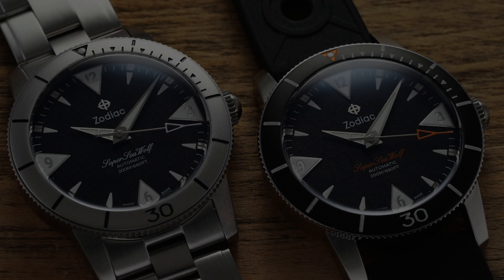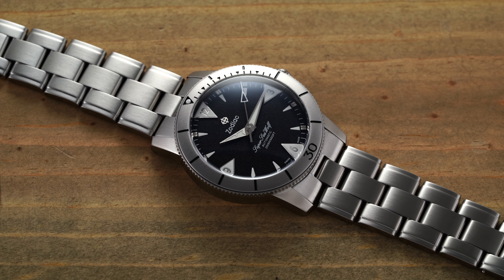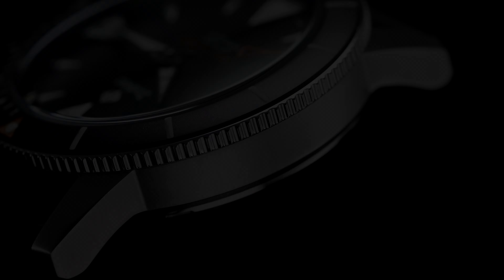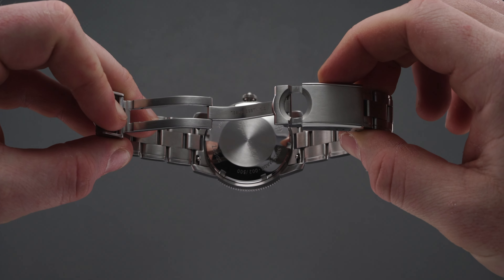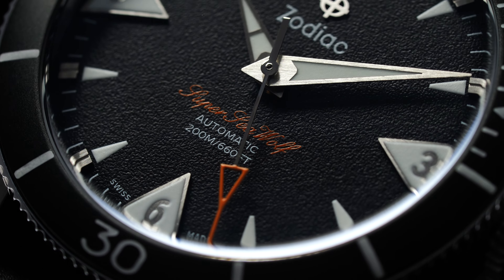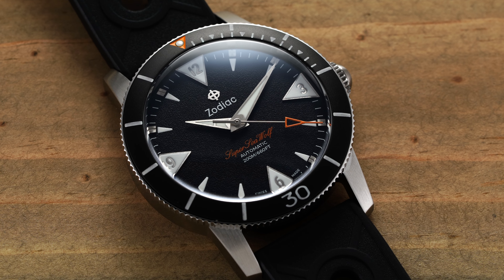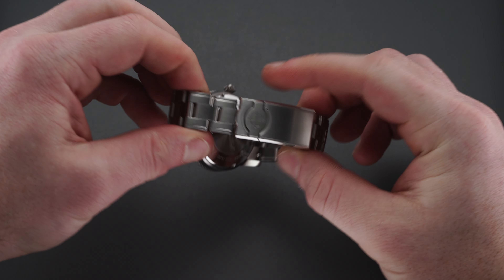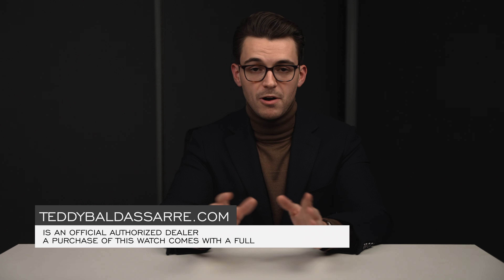The Zodiac Sea Wolf That Honors the Original - Super Sea Wolf 53 Skin Automatic